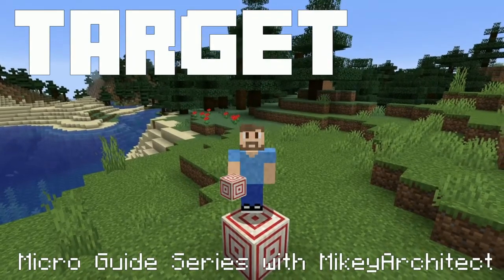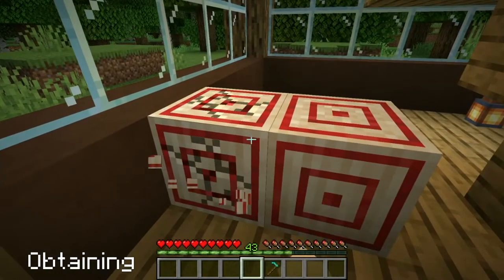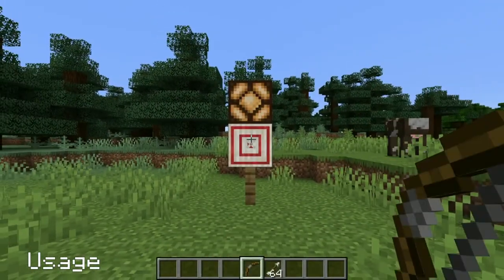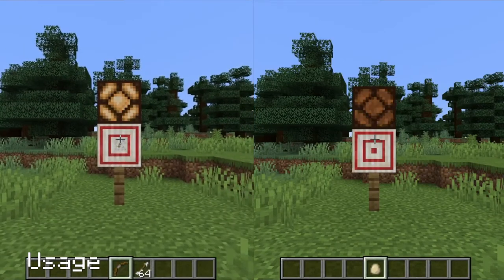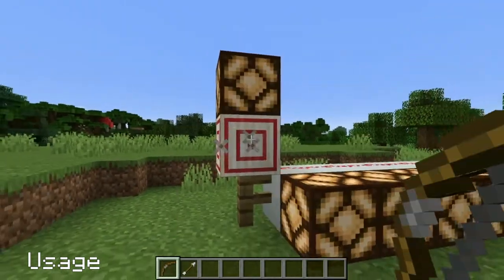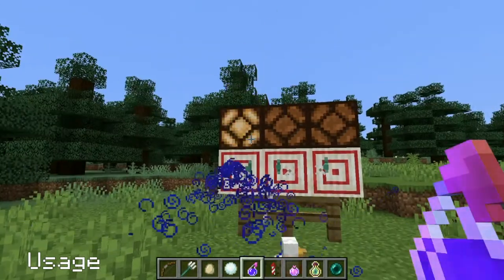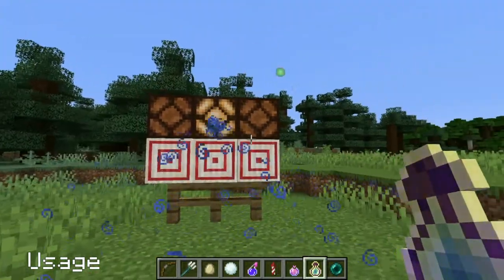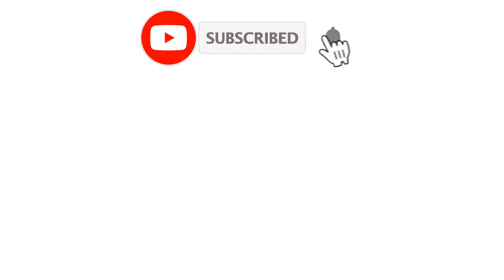Target - Minecraft Micro Guide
A brief overview of the Minecraft target. It covers such things as:
• Redstone output and generation.
• How the target behaves.